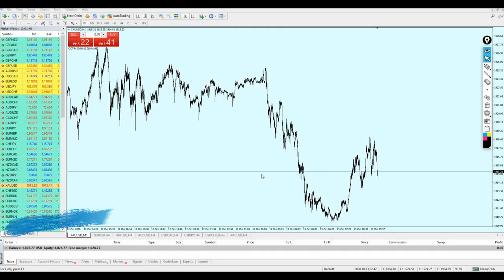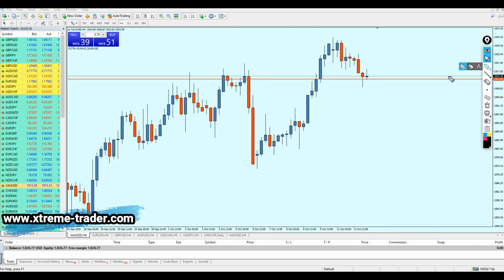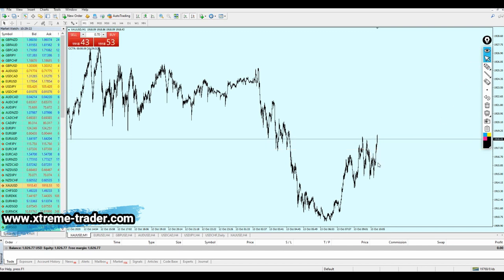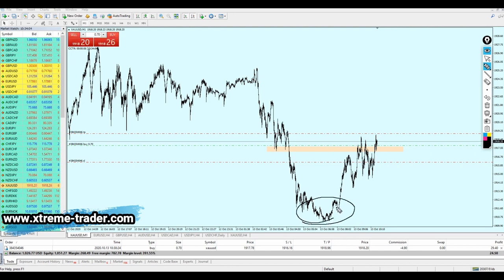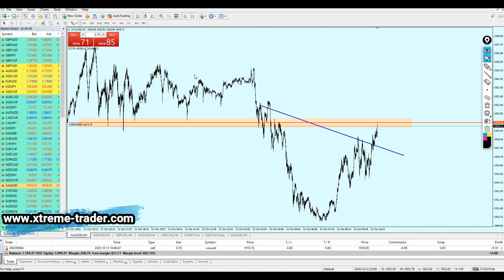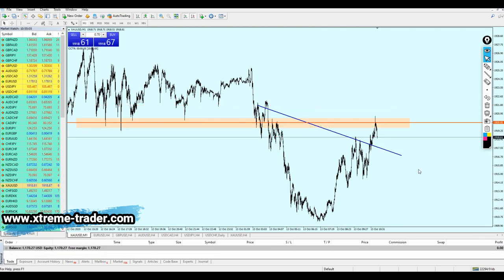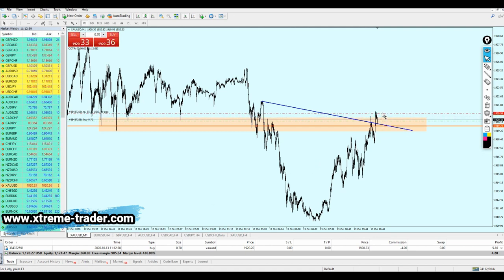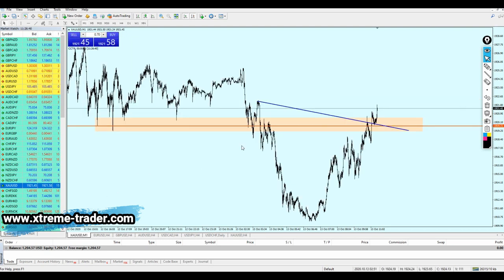Live Trading: Making 200$ Scalping Gold!